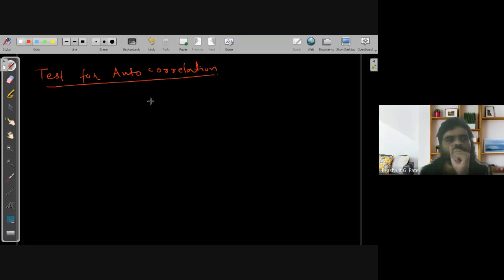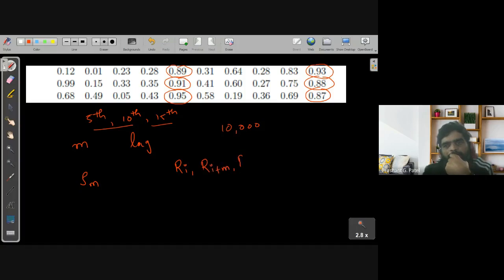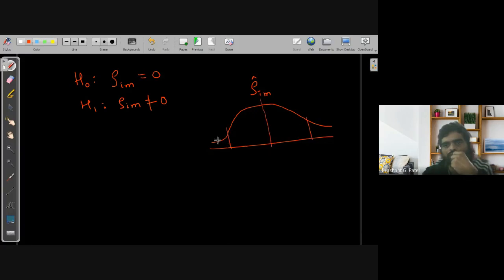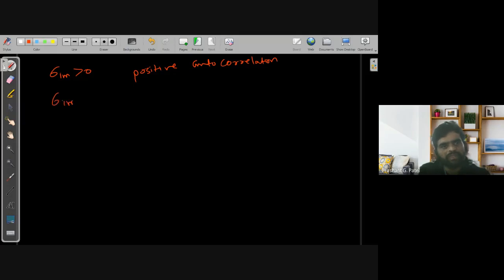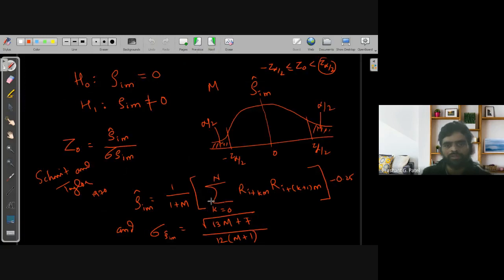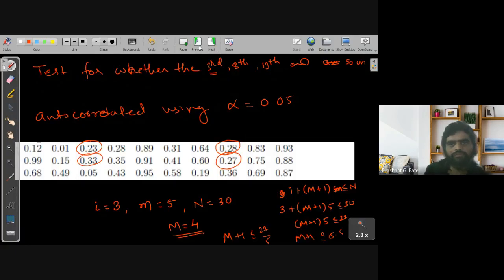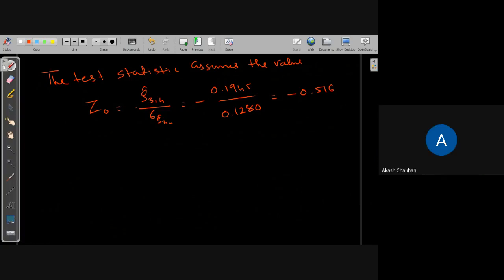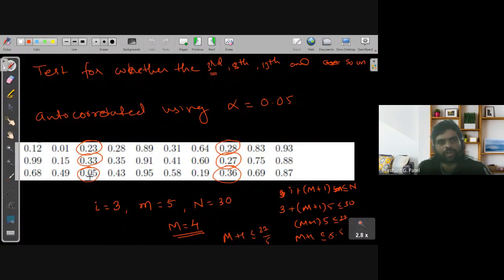Tests for Autocorrelation | Computation For Data Science | MSC BDA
In this lecture, we have discussed the tests for  autocorrelation are concerned with the dependence between numbers in a sequence.